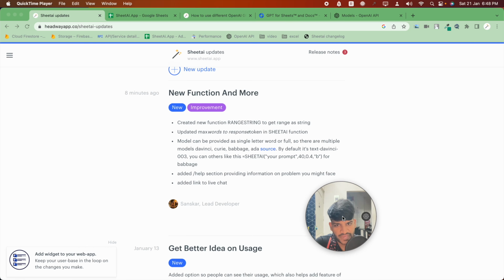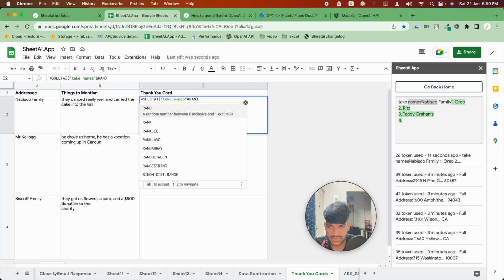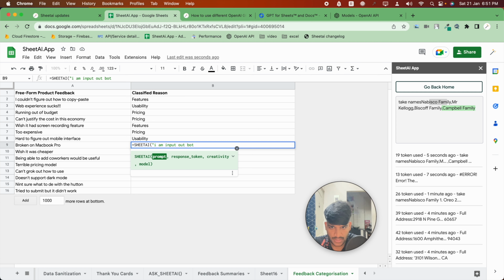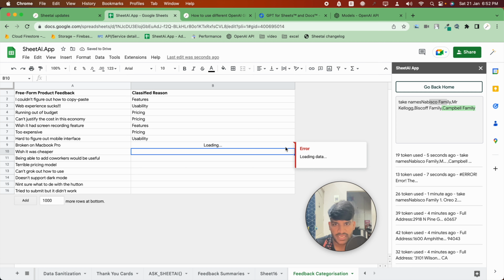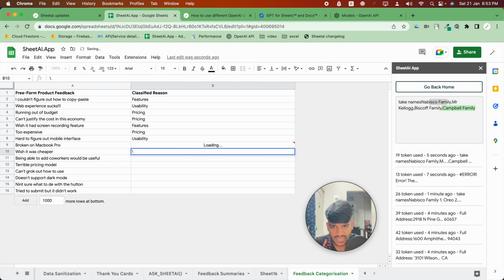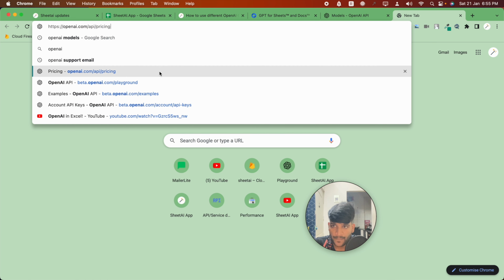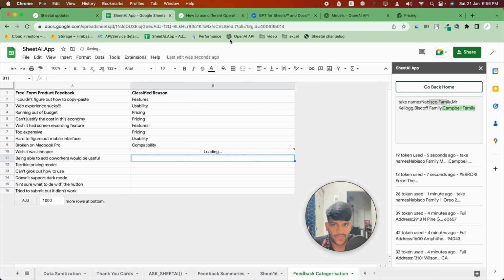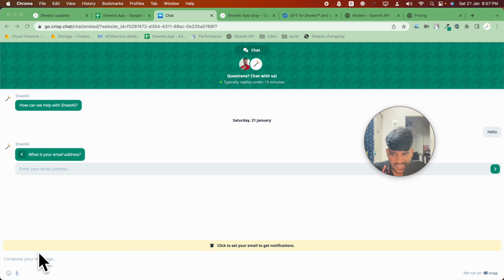SheetAI App Updates - New Function, Easy to choose Model and more.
In this video i went through recent updates to SheetAI App
- Created new function RANGESTRING to get range as string
- Updated maxwords to responsetoken in SHEETAI function
- Model can be provided as single letter word or full, so there are multiple models davinci, curie, babbage, ada source. By default it's text-davinci-003, you can others like this =SHEETAI("your prompt",40,0.4,"b") for babbage
- added /help section providing information on problem you might face
- added link to live chat